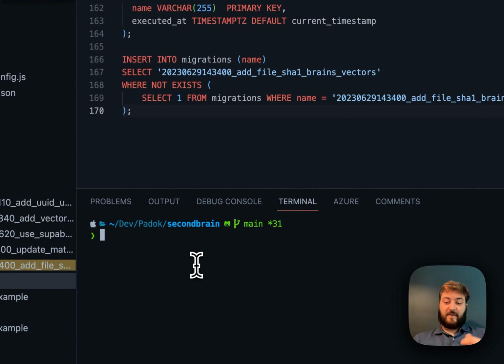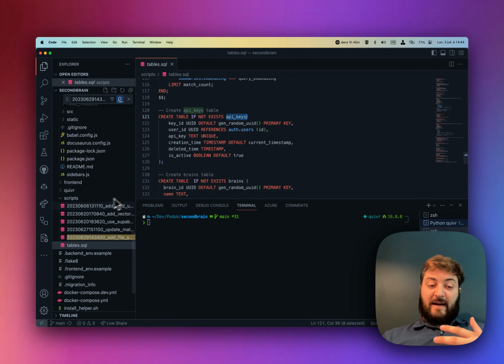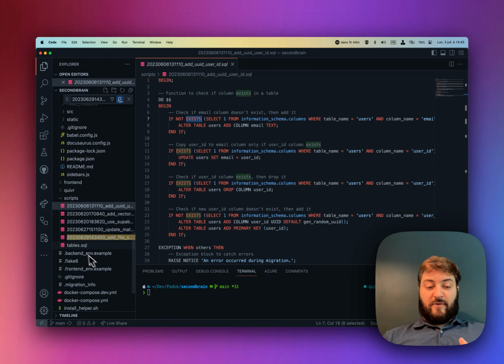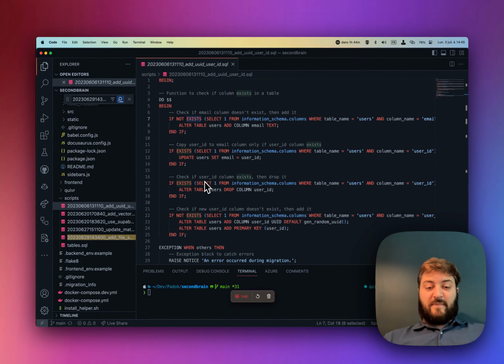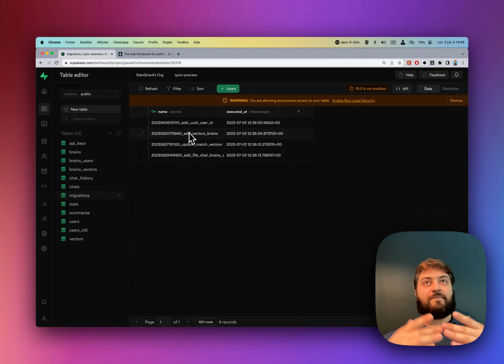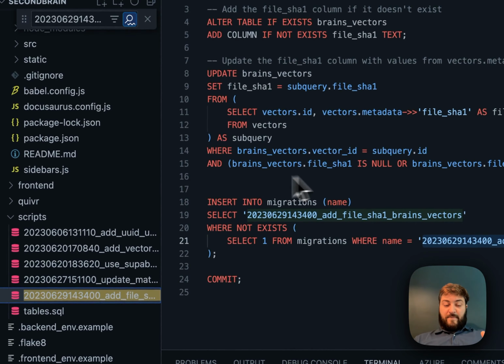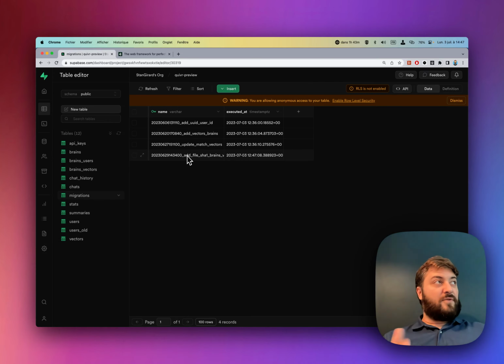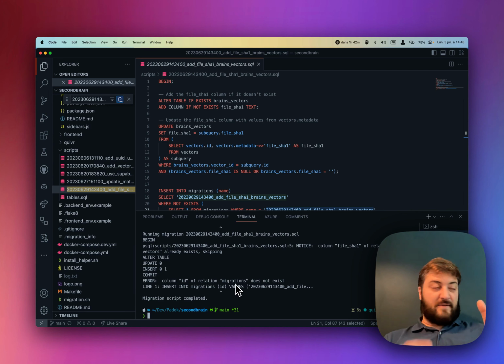Run SQL Migration easily - Use Case - Quivr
Here is what we implemented on quivr.app to run our SQL migration easily